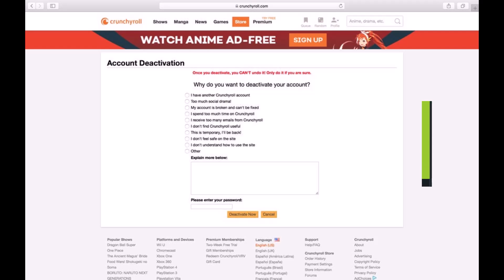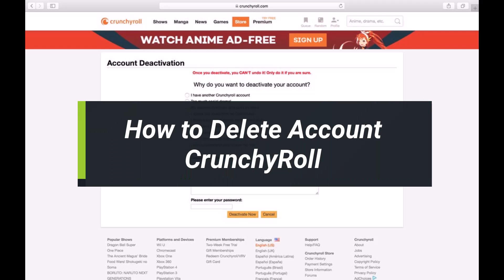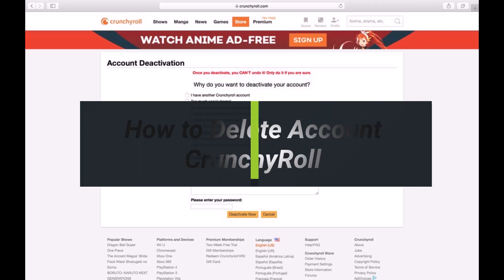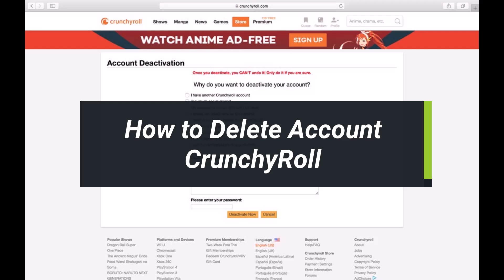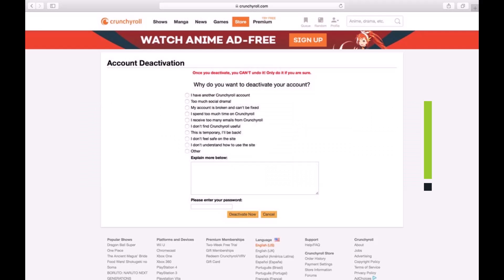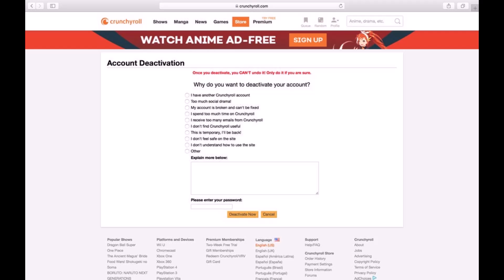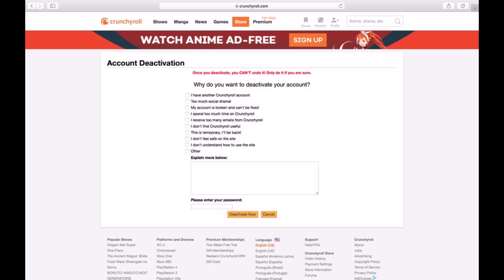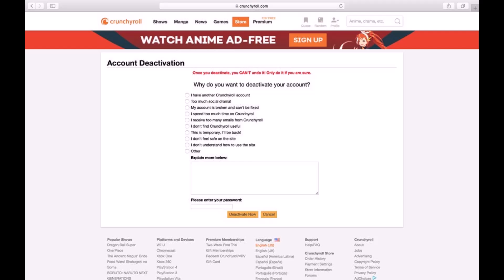How to Delete Account Crunchyroll !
➜ This video guides you through an easy step-by-step process to delete your Crunchyroll account. So make sure to watch this video till the end.

Follow these simple steps:
1) Log in to your Crunchyroll account from your browser
3) It will ask why you want to delete
4) Select your reason
5) Confirm the deletion
6) That's all it takes to delete your Crunchyroll account.

~ Timestamps:
0:00 Introduction
0:12 Login
0:24 How to Delete Account Crunchyroll
0:48 Conclusion